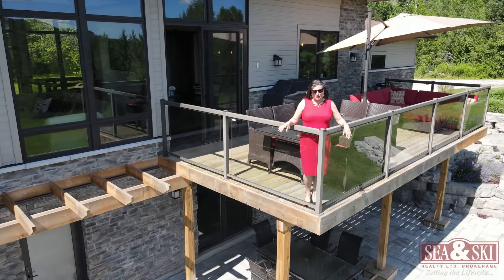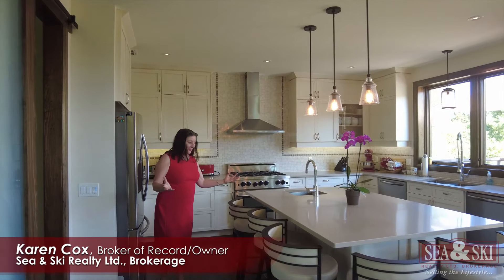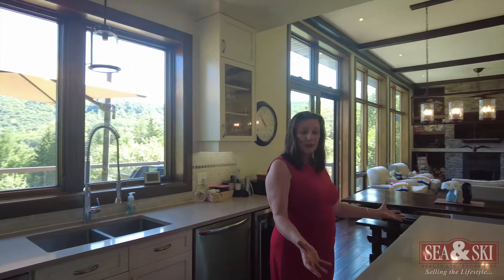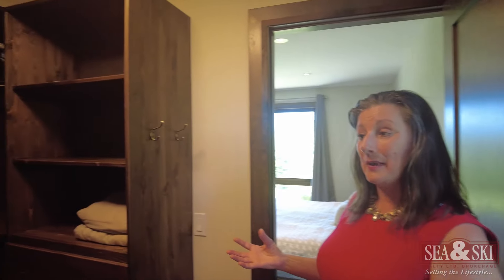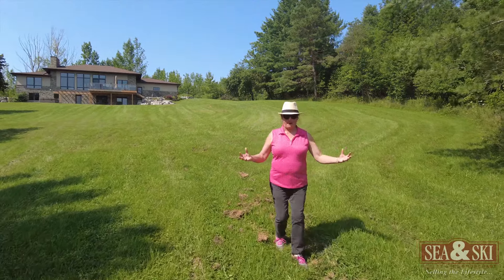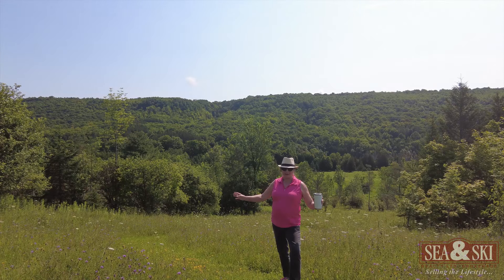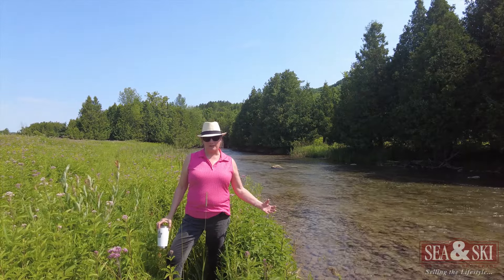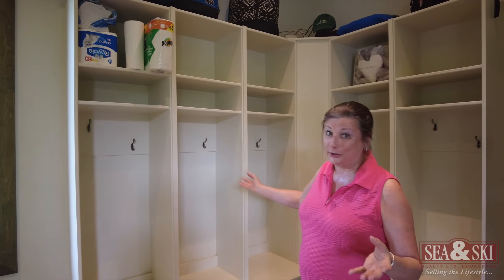SOLD-Beaver Valley Country Elegance Property Tour with Karen Cox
Welcome to this stunning Beaver Valley home where the country meets elegance in the heart of the Beaver Valley. With just minutes from the Beaver Valley Ski Club, this 40-acre, 5 bedroom, 4 bathroom property offers complete privacy from the road and neighbors.  Upon driving up from the scenic lane you are welcomed by a 2632 sq. ft. newly remodeled home. Walking into the foyer you are surrounded by large windows offering natural light and stunning views of the Beaver Valley. Along with vaulted ceilings and rustic wood beams, this floor offers main-floor living, an open-concept kitchen & a living area with a walkout to a balcony, a wood fireplace, and stunning accents with no detail overlooked.